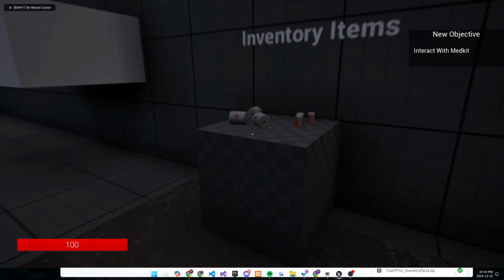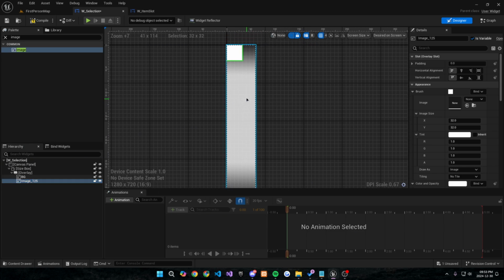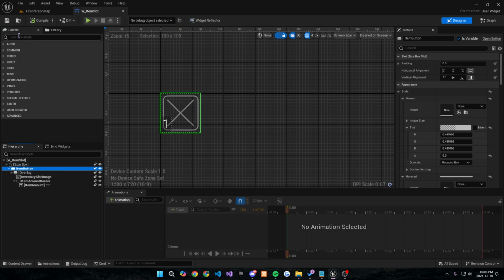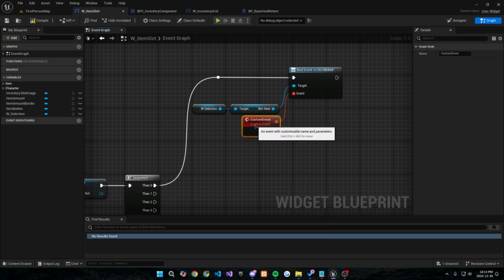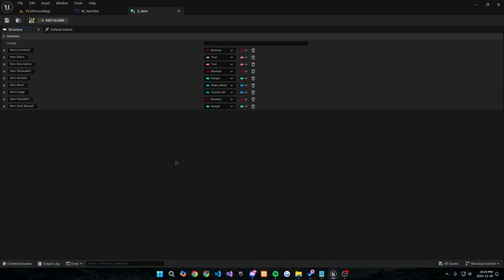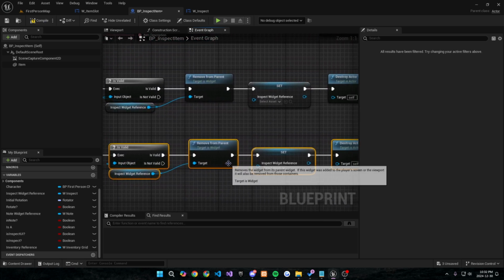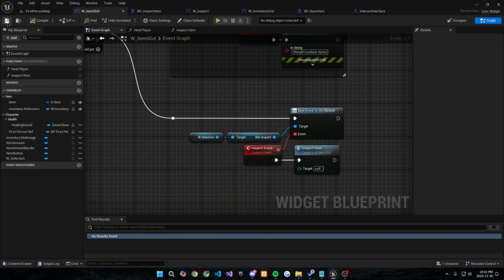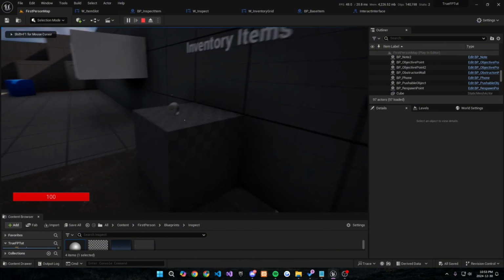How to Make An Inventory System in Unreal Engine 5 (PART 2) | Resident Evil & Horror Game Mechanic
Ready to make your game even more realistic? In this tutorial, we remake a Resident Evil 7 staple in its inventory system. Get ready to take your game to a whole new level of immersion. Learn how to add a realistic horror game mechanic where you can dynamically add any number of items, stack items, delete items, combine items, and more in the coming parts. This is utilized in many, many horror games but the first to come to mind are Resident Evil 7 and Resident Evil 8. Today, I will teach you also how to use the inventory system in unreal engine 5 for your fps project!